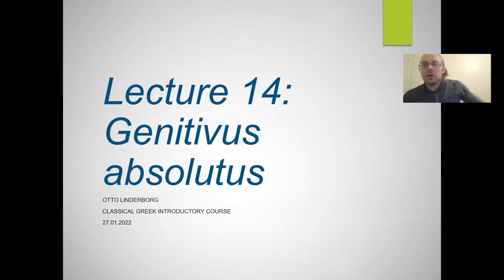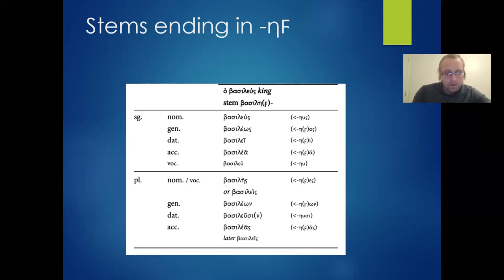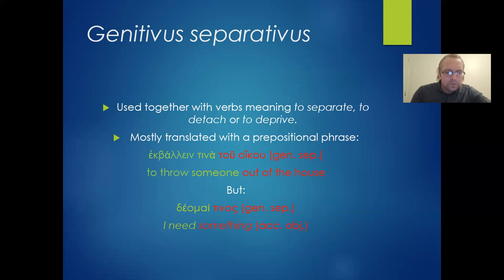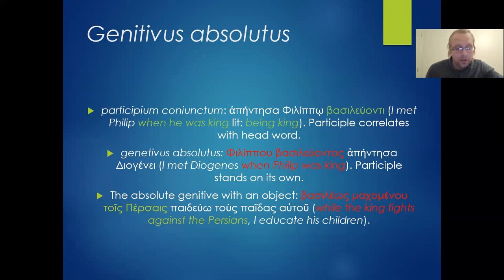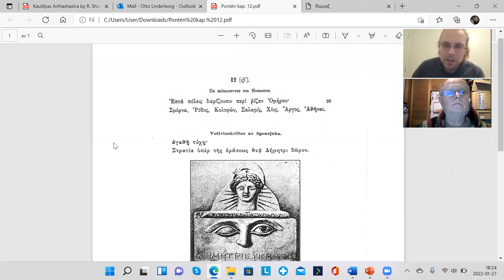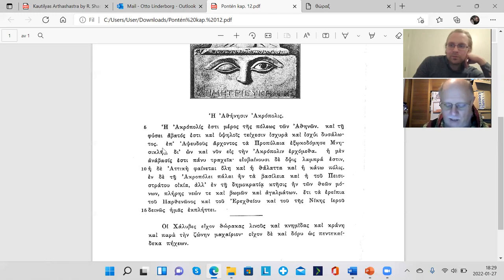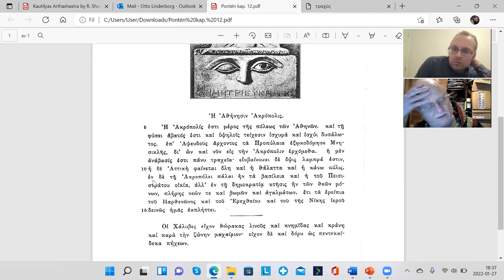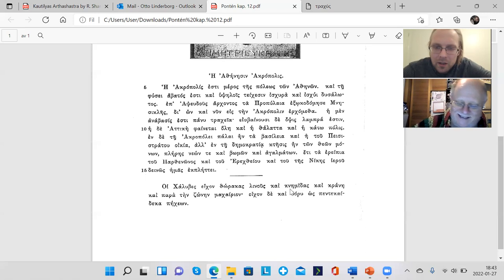Lecture 14: Genitivus absolutus in Classical Greek